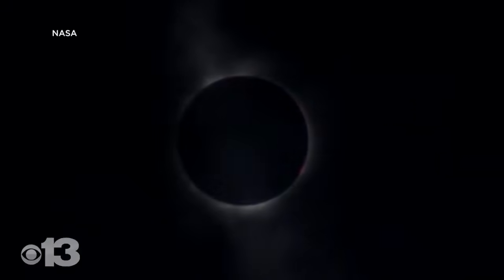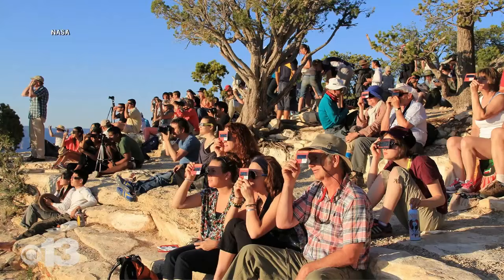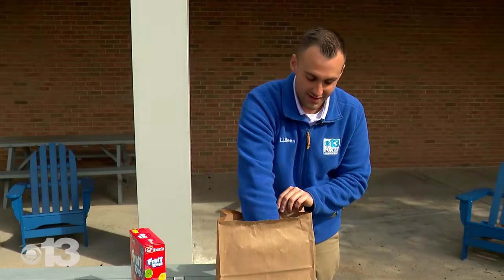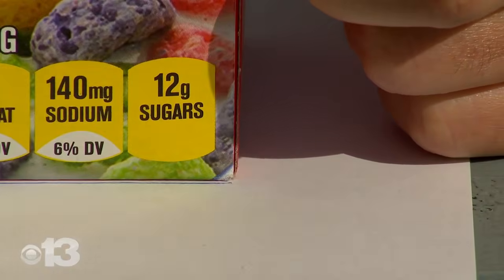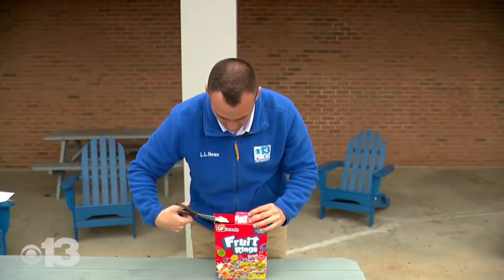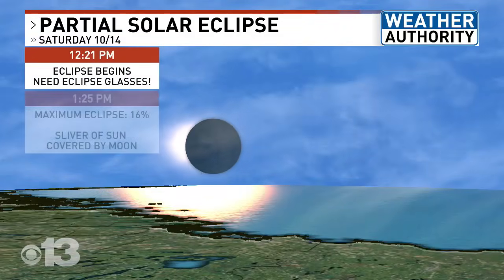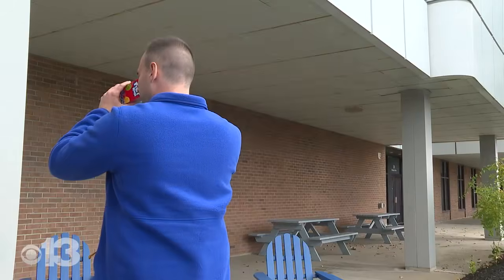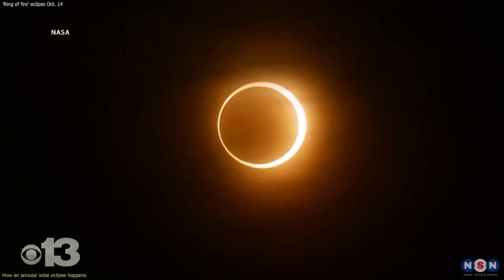Crafting your own solar eclipse glasses at home: A step-by-step guide to watching Saturday's eclipse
You may have heard about the solar eclipse that is happening Saturday.

This may have you digging through the drawers to brush the dust off those handy solar eclipse glasses.

But what if you don’t have any?

Well, you can now make your own solar eclipse glasses from items you likely already have around your house.